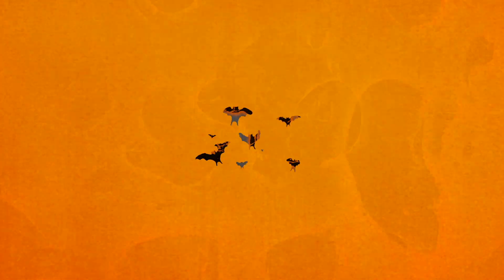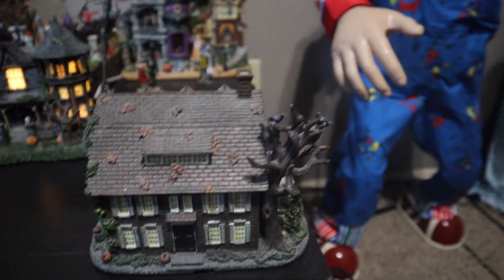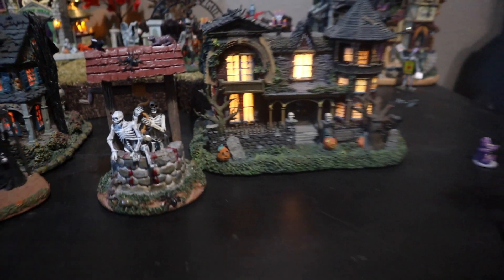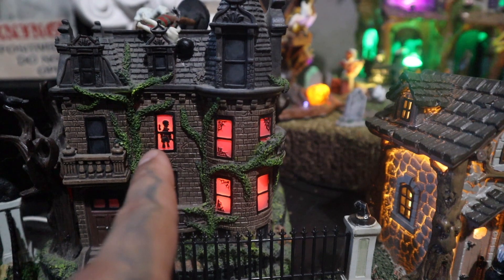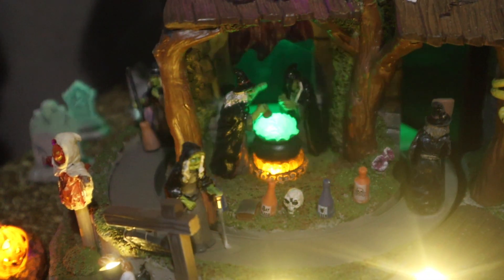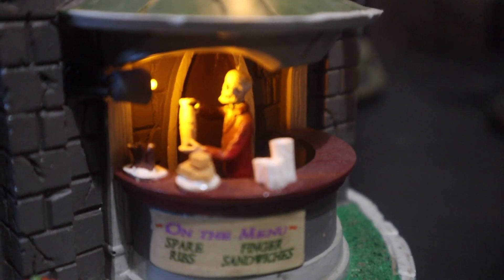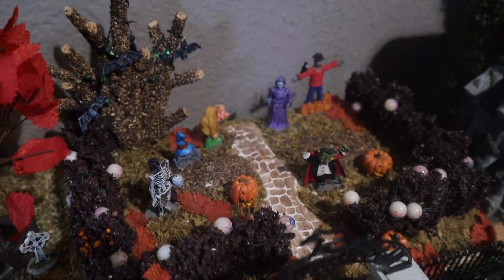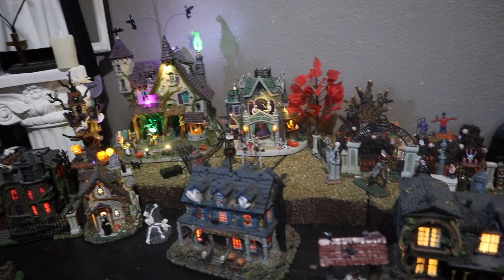My Halloween Town